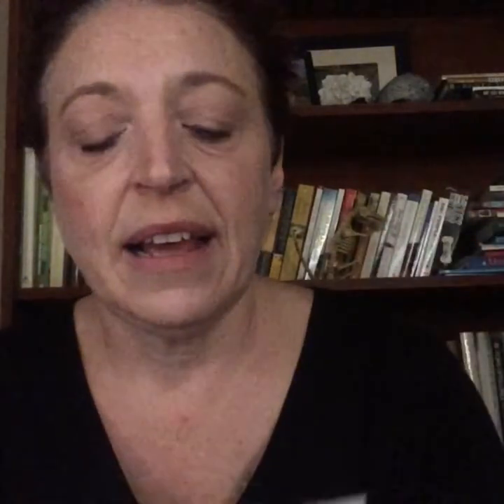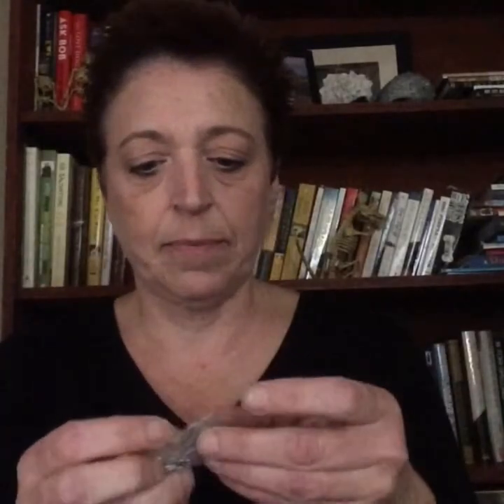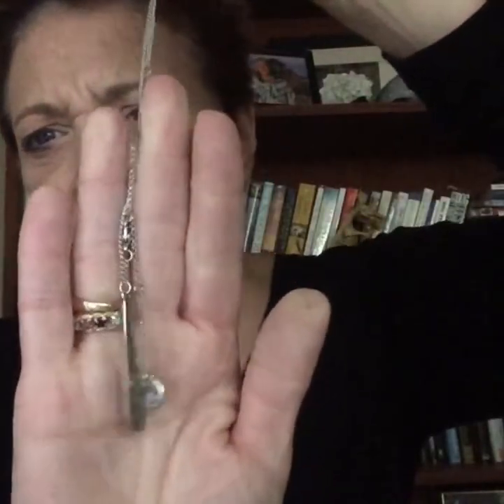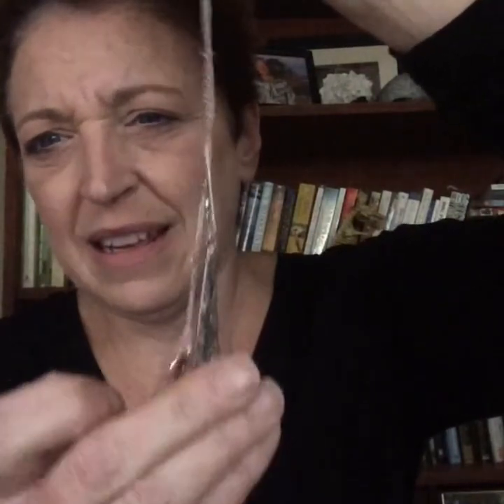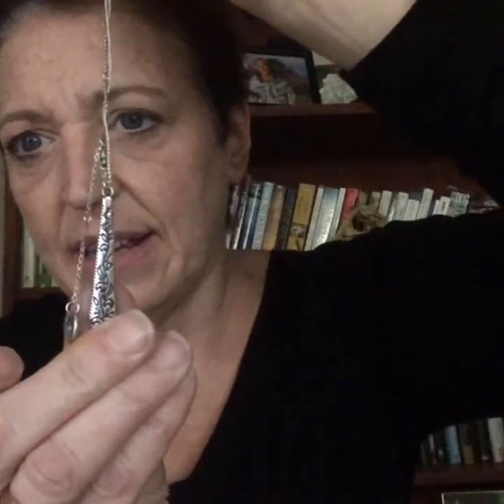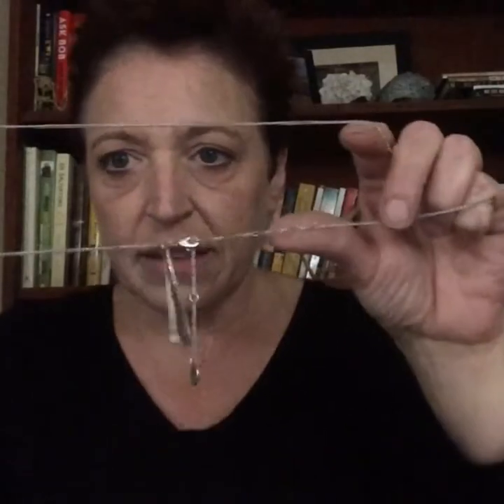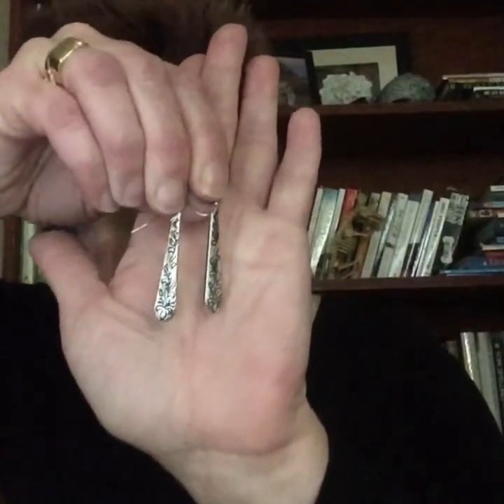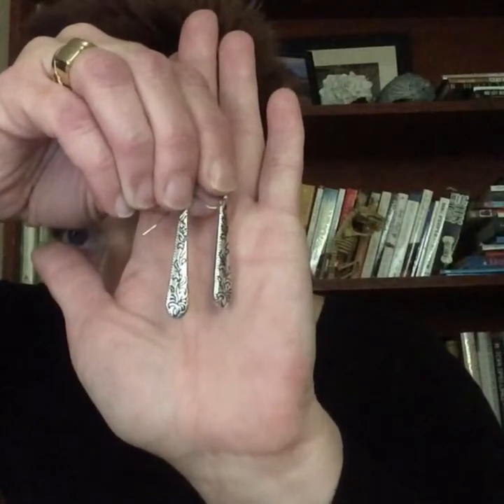Mint Mongoose Jewelry unbagging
Jewelry subscription boxes fashion makeup beauty